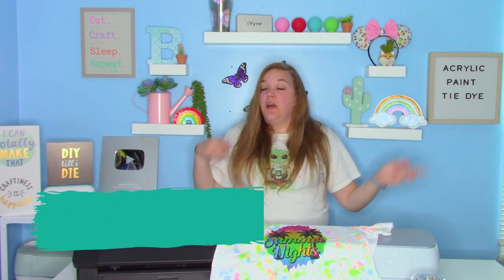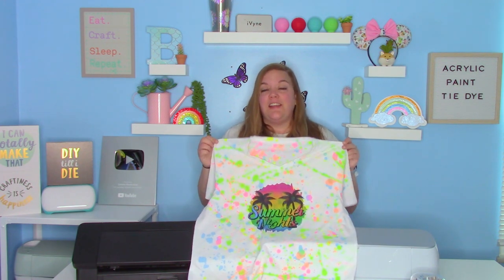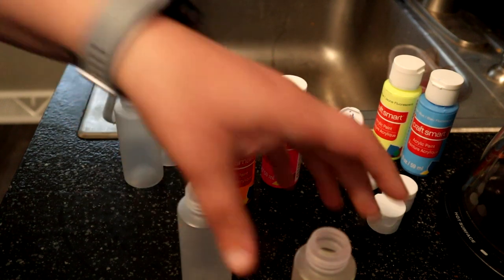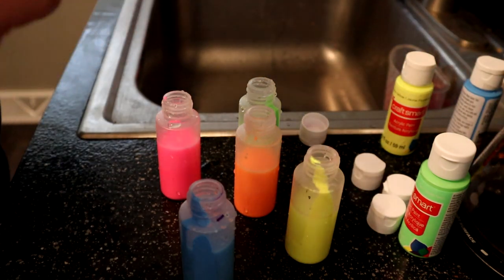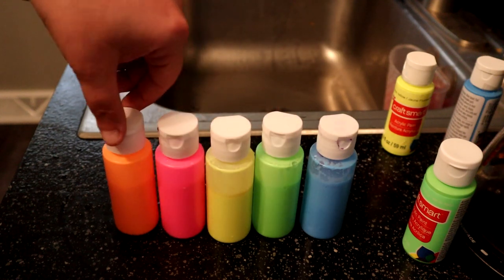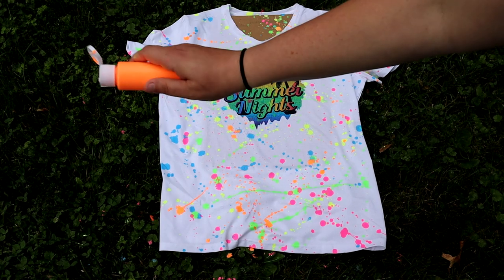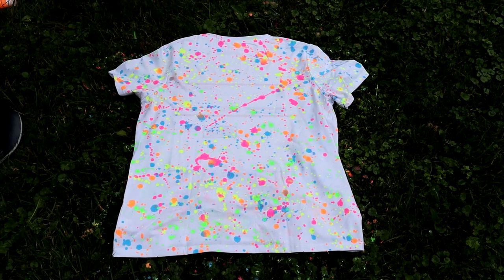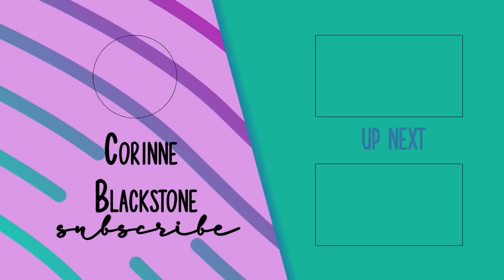Tie dye with Acrylic paint - splatter painting method - does acrylic paint wash out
how to make tie dyed shirts using acrylic paint. Can you tie dye with acrylic paint? is acrylic paint permanent on clothing? Easy tie dye methods. Tie dying shirts the easy way. How to tie dye a sublimation shirt.

I love this method of tie dye. its a lot cleaner for your hands and its something the whole family can do! You can do this on cotton and polyester shirts and well as blends! The lighter your shirt the truer your colors will be on these shirts. You can use HTV, sublimation or just the paint to make a fun colorful shirt!

CARDBOARD